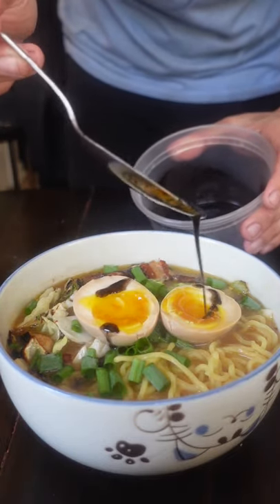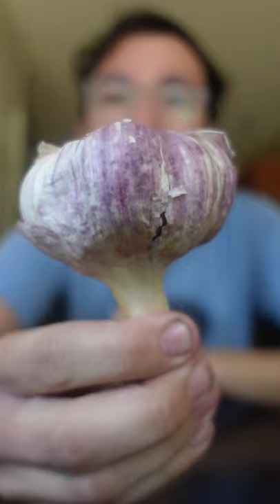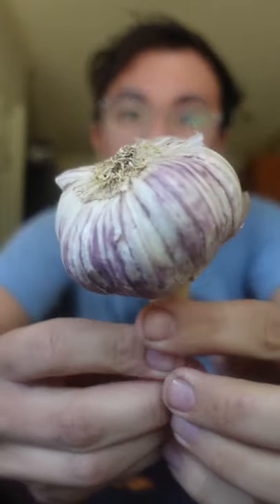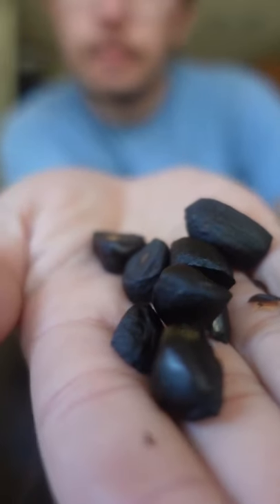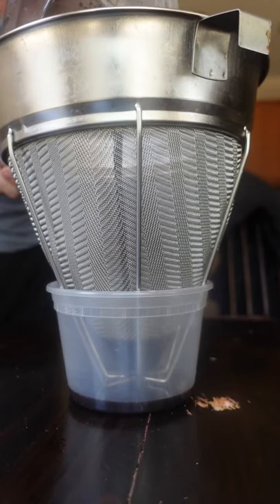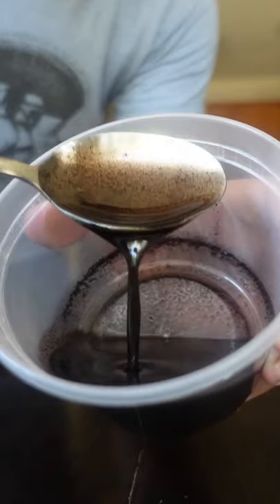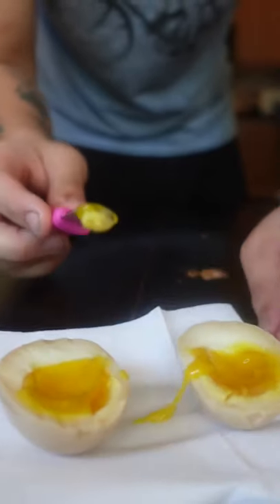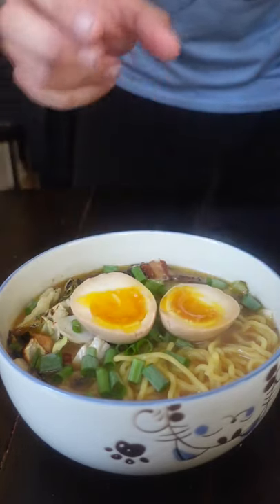The BEST Topping for Ramen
how to make burnt garlic oil for spicy tonkotsu miso ramen.